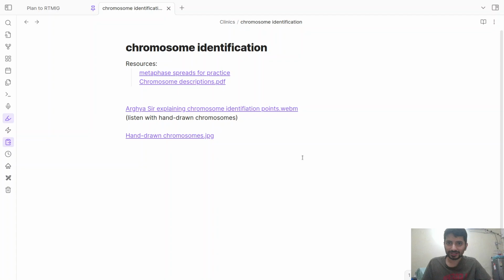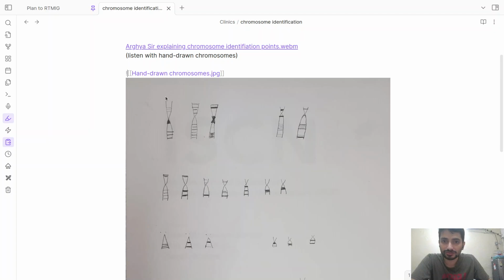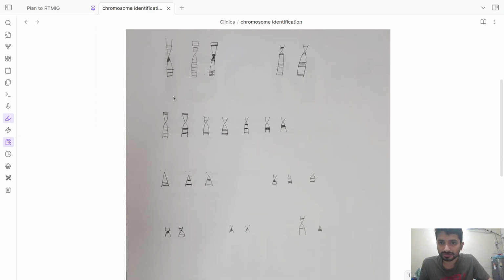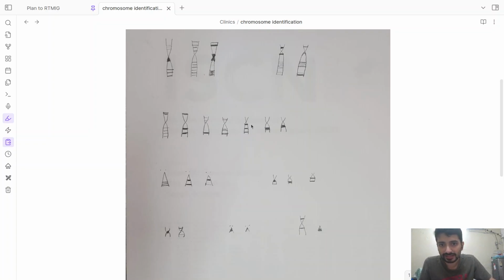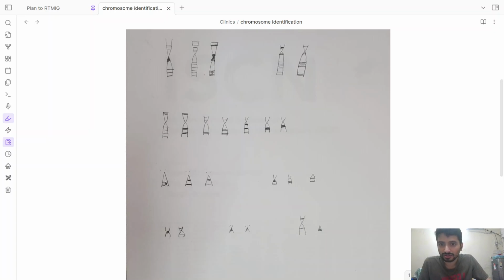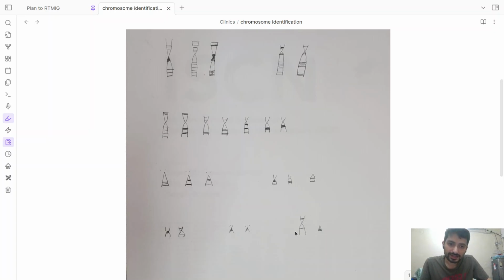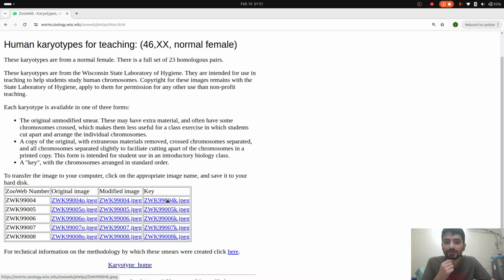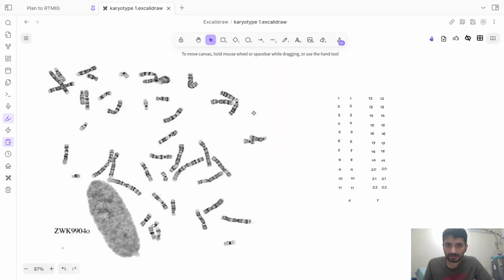Identifying chromosomes - Setting the stage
In this video, we set up the resources we need for starting off learning how to identify chromosomes.

Follow along to learn!

Due credit to Dr. Rashmi Shukla, who taught me how to identify human chromosomes (the image I use to explain the features of different chromosomes was drawn by her too).

And, much love to Obsidian which makes it possible for me to remain sane in the face of all of the world's information!